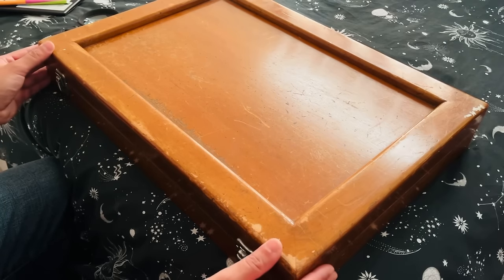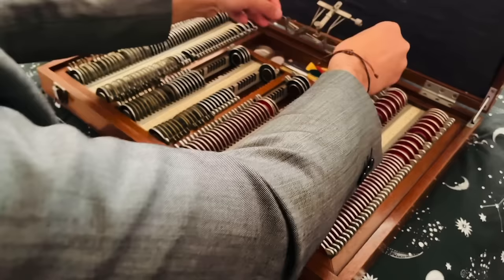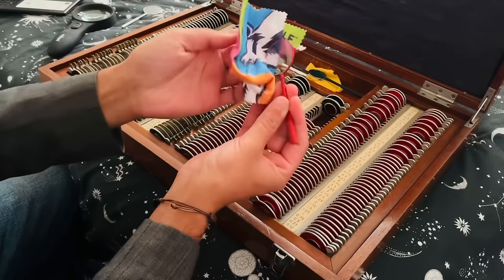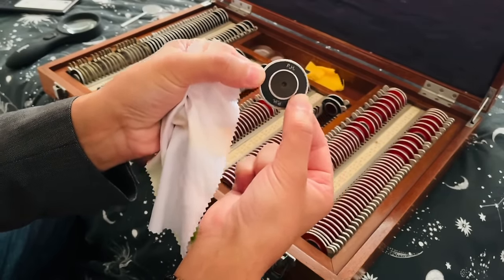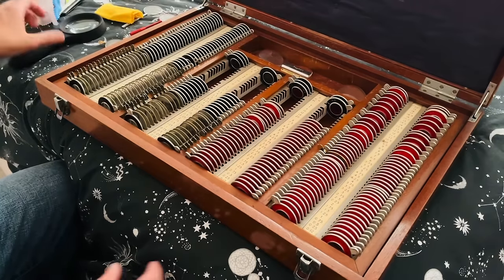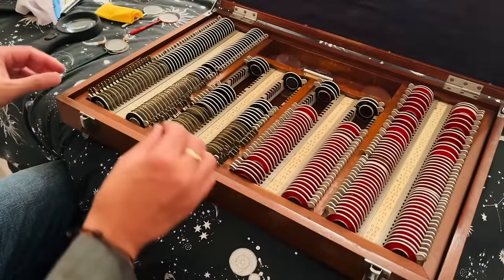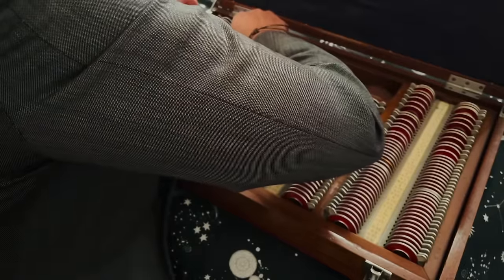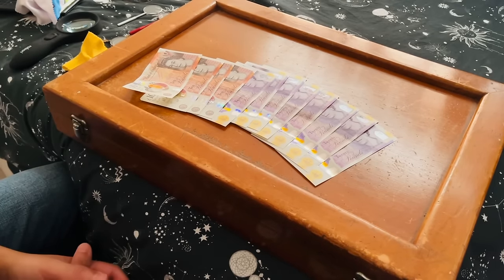ASMR: Inspecting & Appraising an Antique Lens Set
Welcome to another appraisal appointment with SRP. Today I'll be casting my eye over your antique trial lens set from the optical world, then making a cash offer.
Sit back and relax whilst I carry out a meticulous inspection.

Chapters
0:00 External case inspection
1:23 Lens sounds
2:40 Internal case inspection
3:52 Accessories inspection
10:01 The Negatives
11:20 Lens inspection
17:49 Cash offer